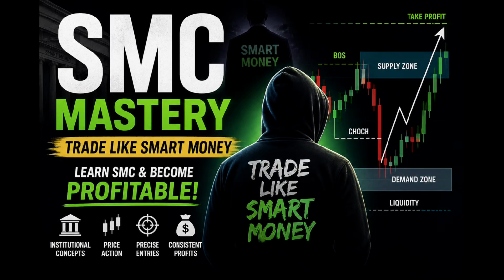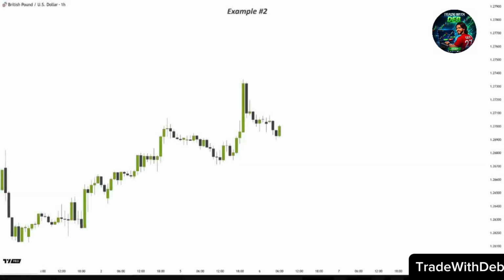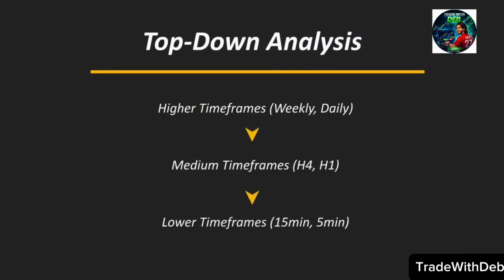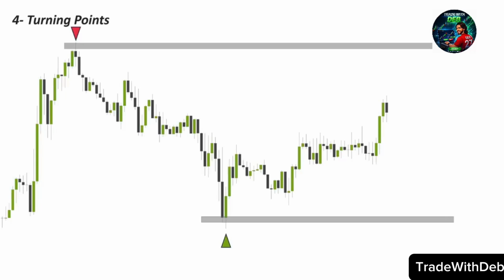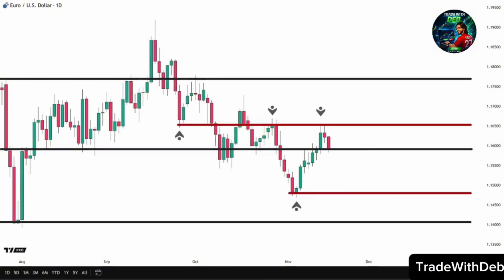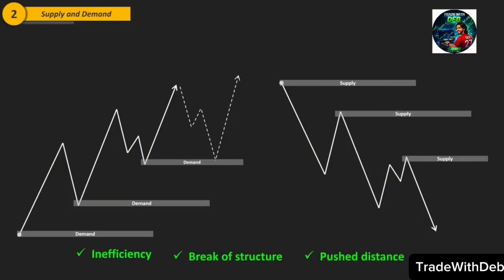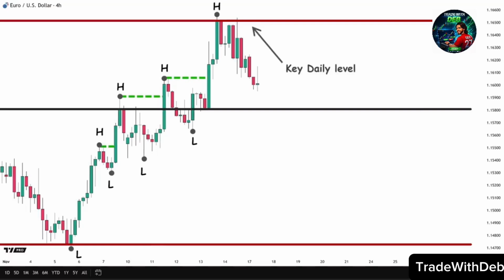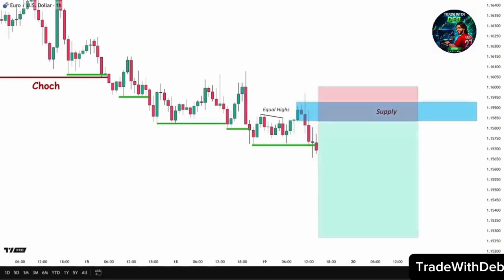STOP CONFUSION🛑🛑 The ONLY Top📈-Down 📉Analysis Strategy You Need (Smart Money Concept) SMC